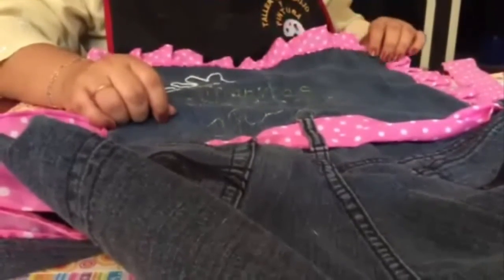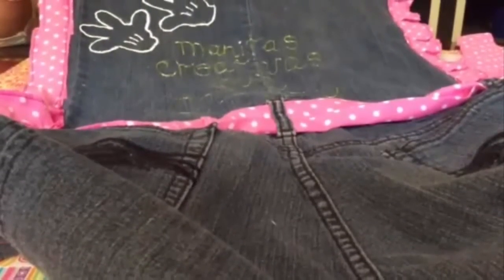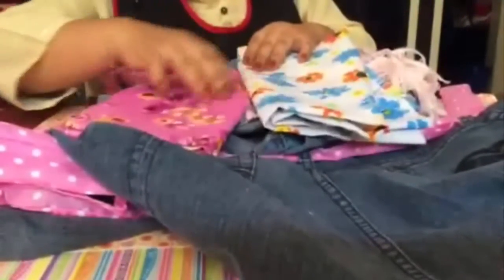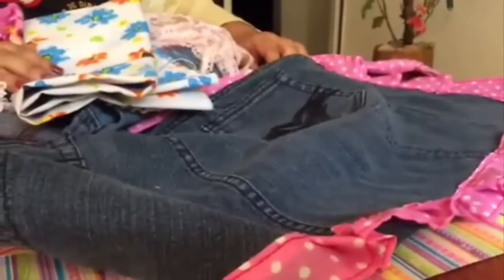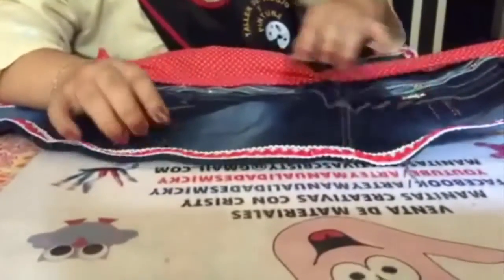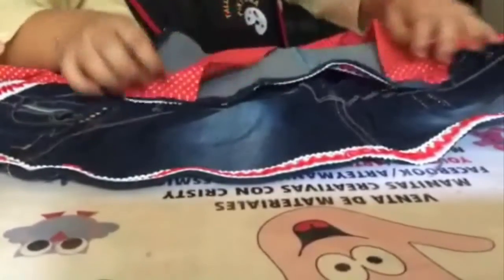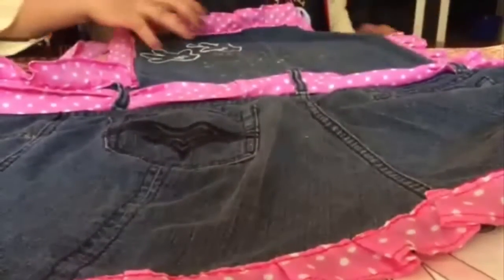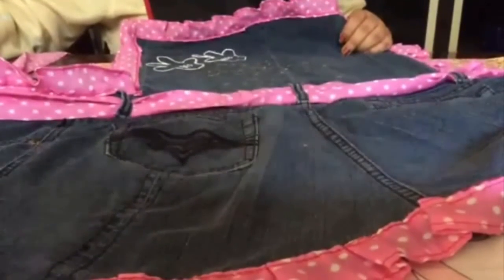Proyecto mandil para pintar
Bonito mandil para pintar hecho con pantalón reciclado.